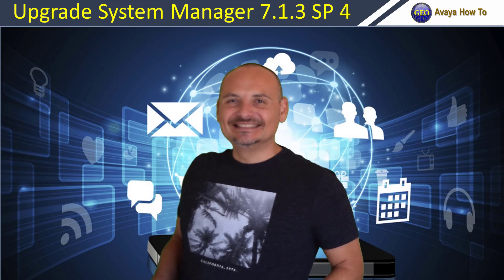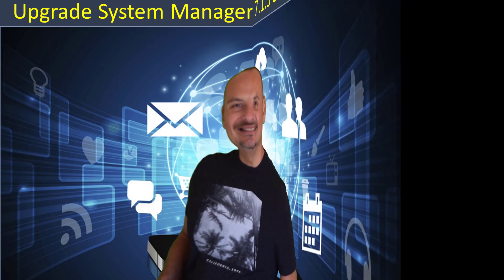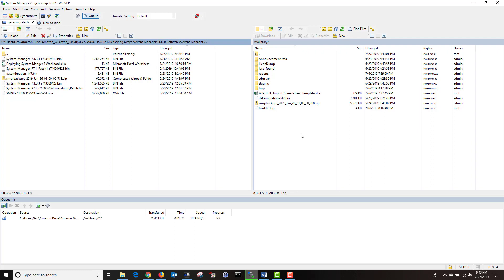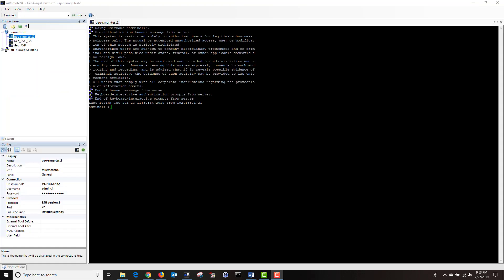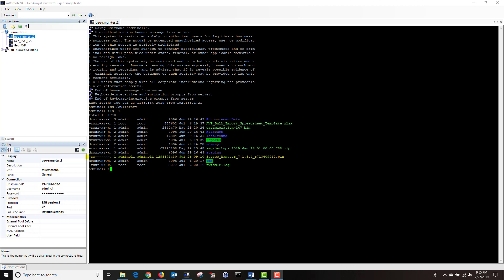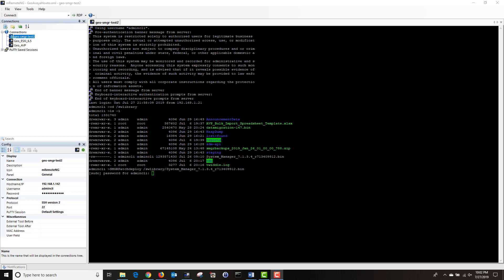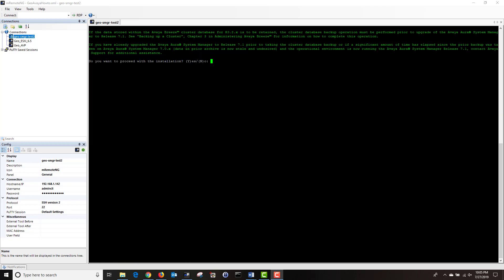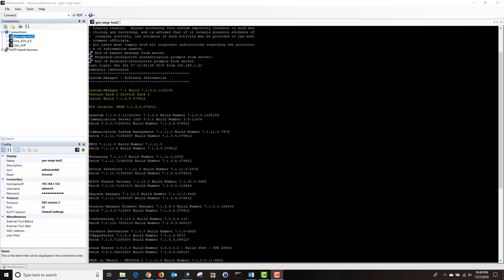Upgrade Avaya System Manager to 7.1.3.4